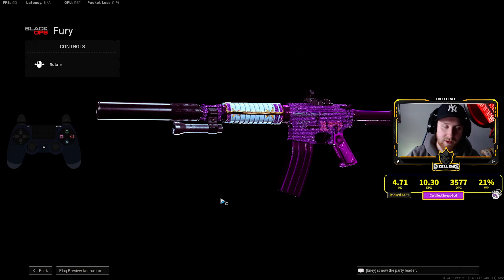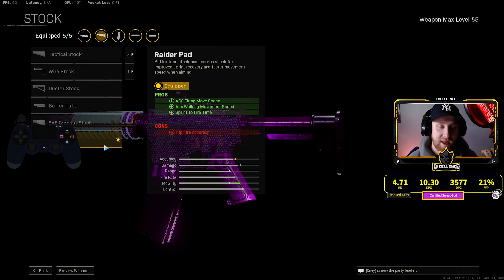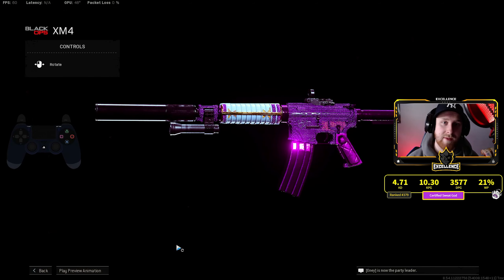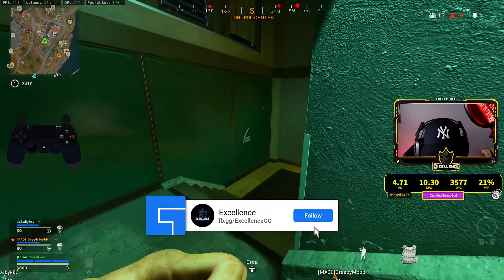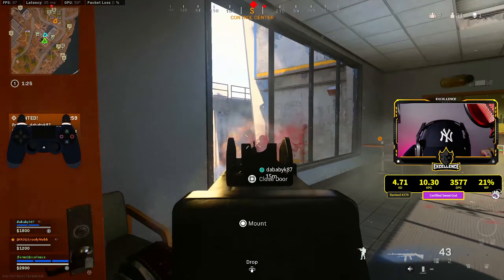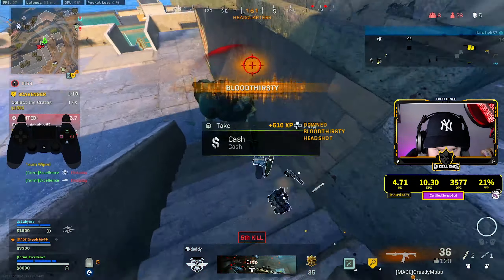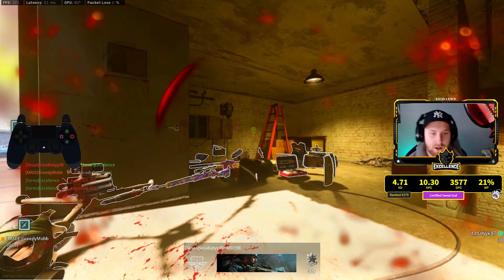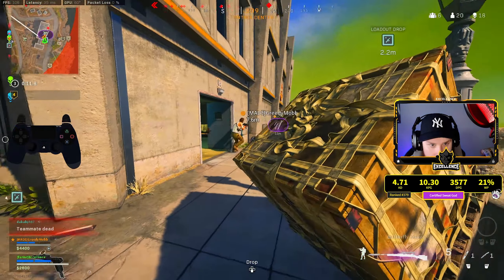the XM4 is GODLY on REBIRTH ISLAND 👑(Rebirth Island Warzone)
FACEBOOK! fb.gg/excellencegg

Previous Video! ♛

More RebirthIsland Warzone CallOfDuty Videos

intro 0:00
best xm4 class setup 0:18
xm4 high kill gameplay 1:05
outro 9:03